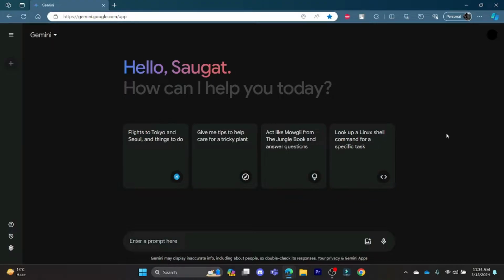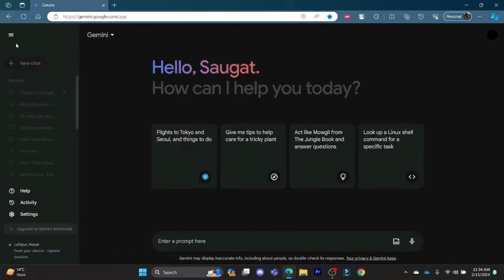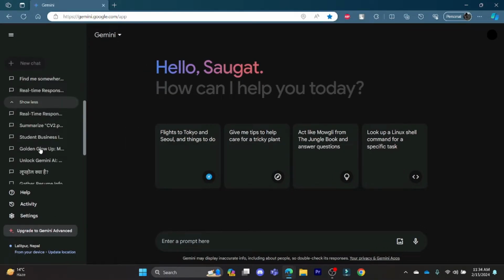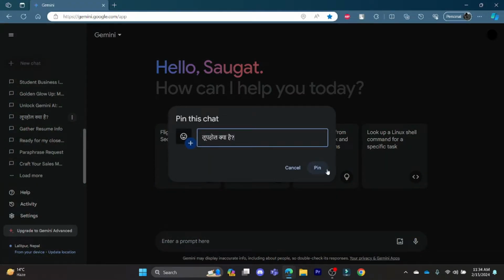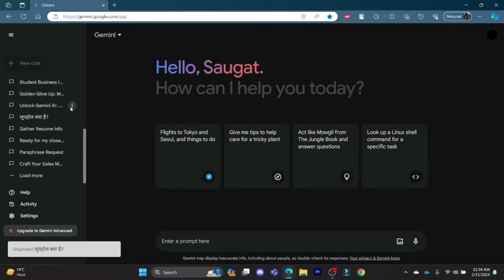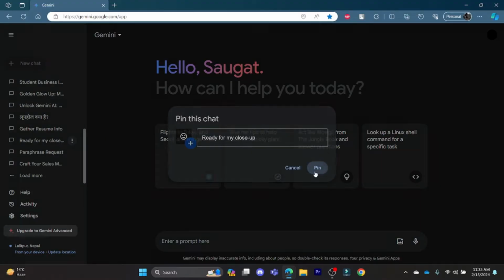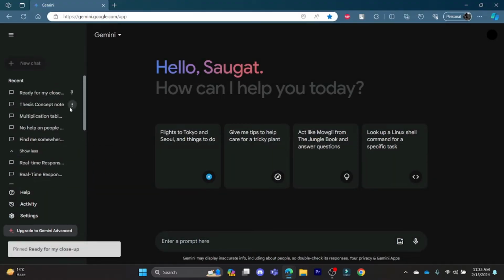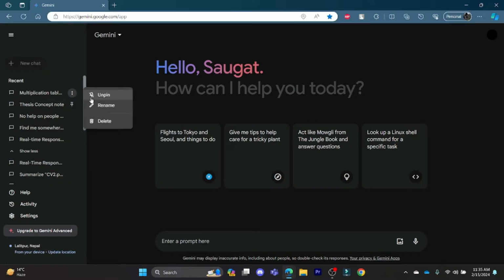How to Unpin Prompt in Gemini AI 2024?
Unpinning prompts in Gemini AI streamlines your workspace and enhances productivity. Our tutorials offer insights and strategies to help you manage prompts effortlessly.